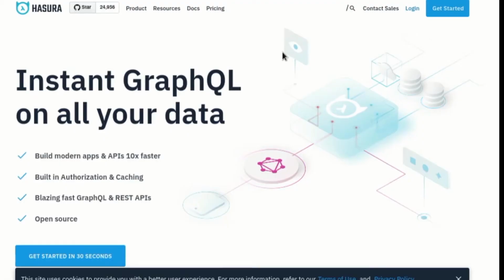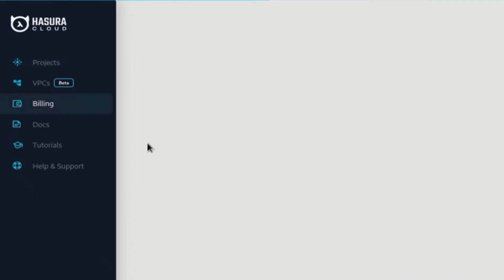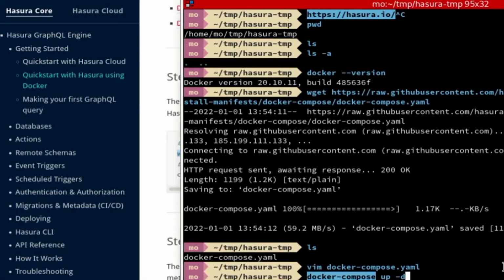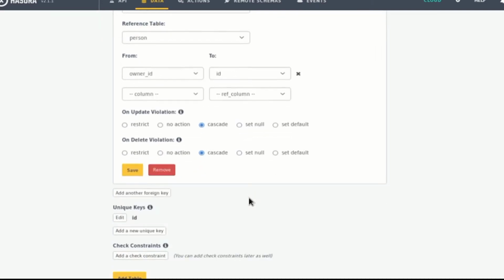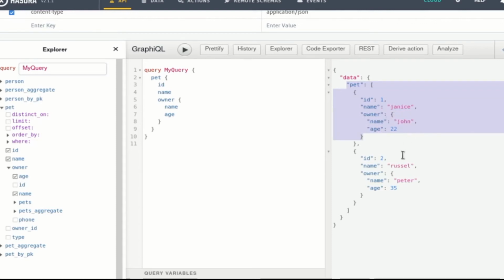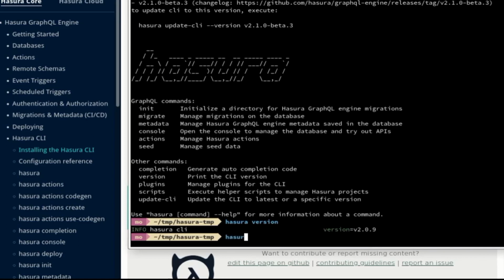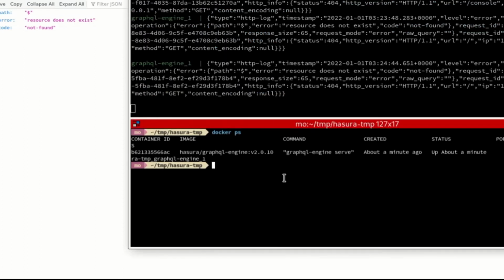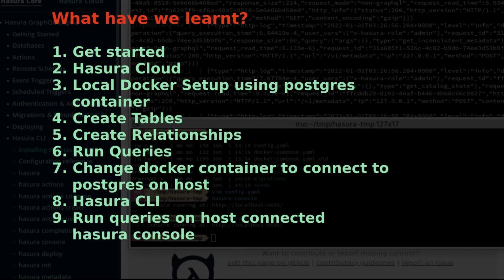Get Started With Hasura in 20 mins in 2022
In this video we explore the different ways you can setup and use Hasura GraphQL Engine in docker and on cloud. Hasura gives you instant GraphQL & REST APIs on new & existing data sources. Connect Hasura to your data & get APIs in under a minute.